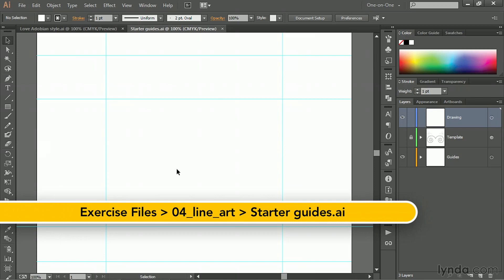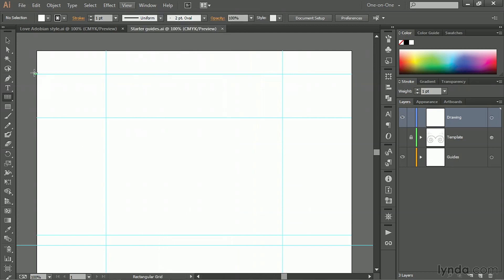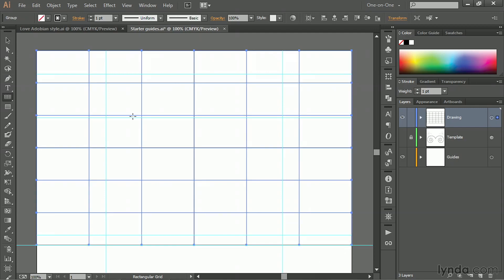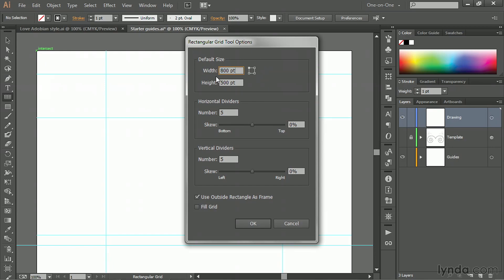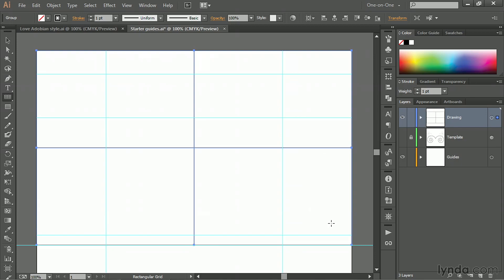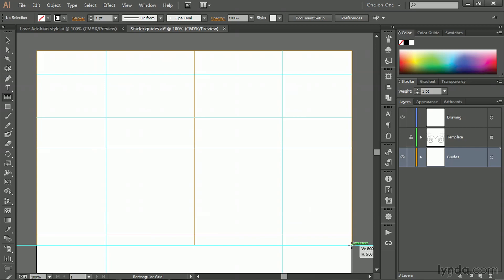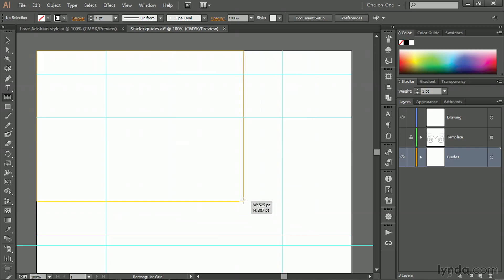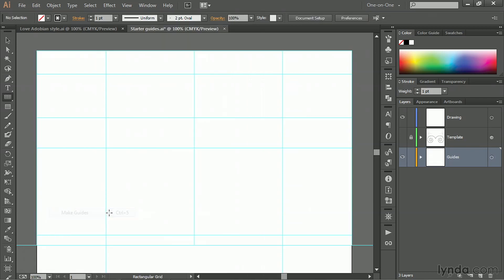Illustrator Tutorial - Creating custom guidelines